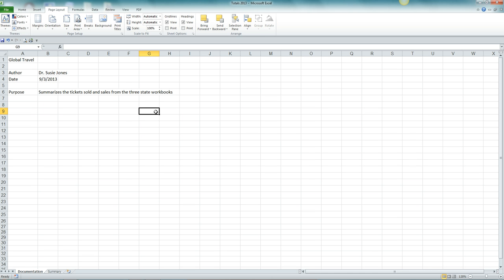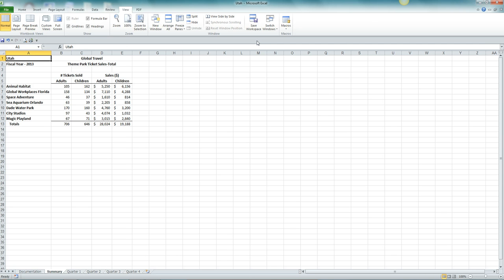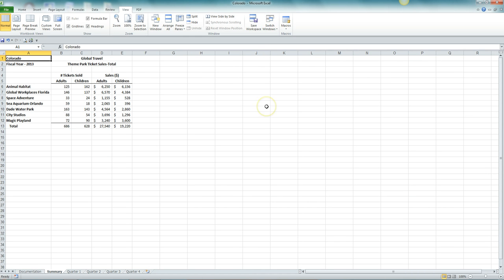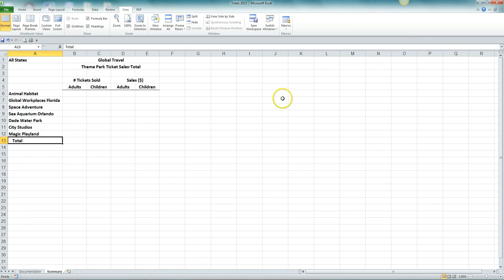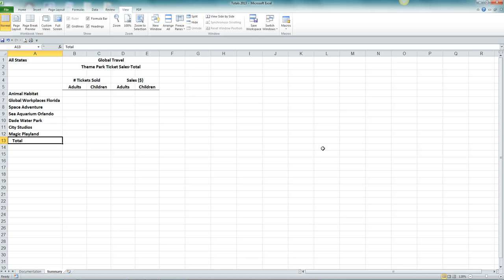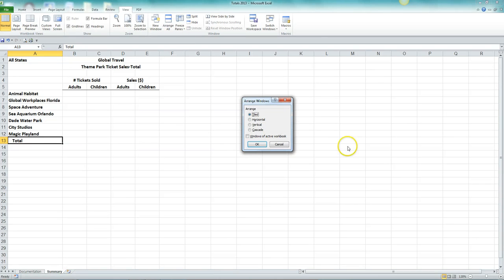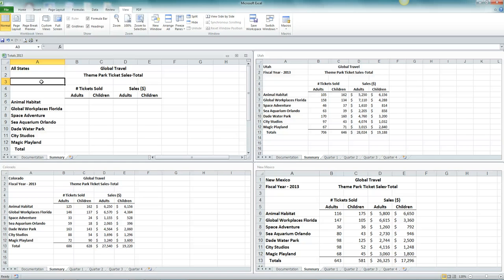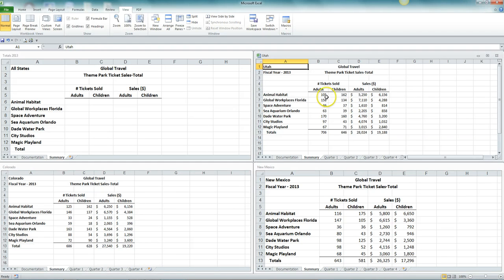Excel ch6 p 322 324